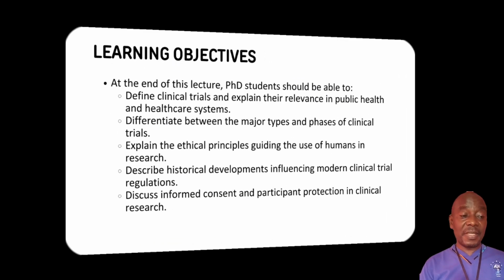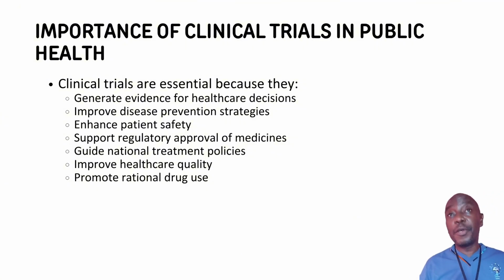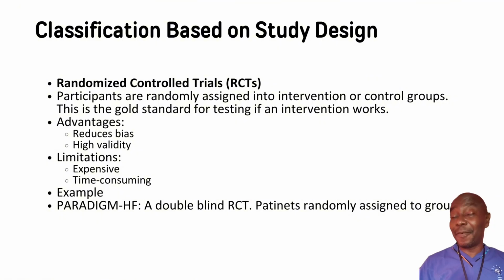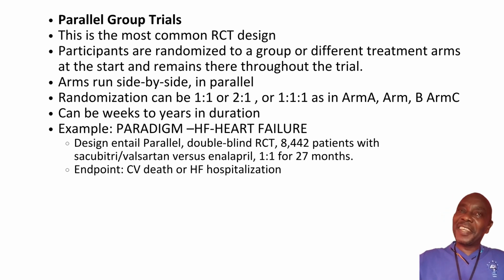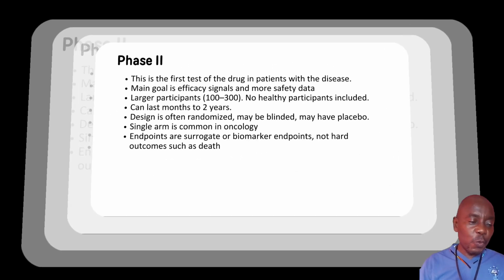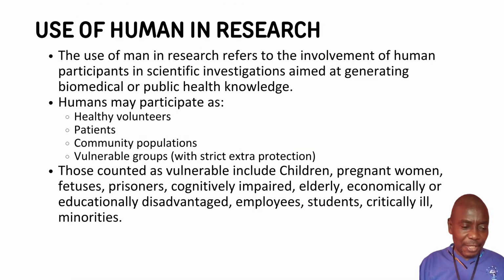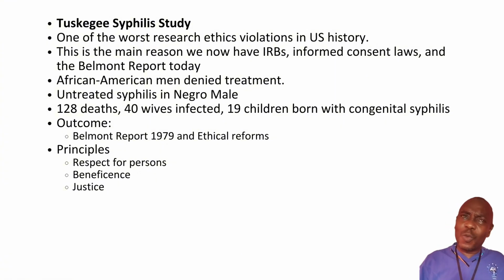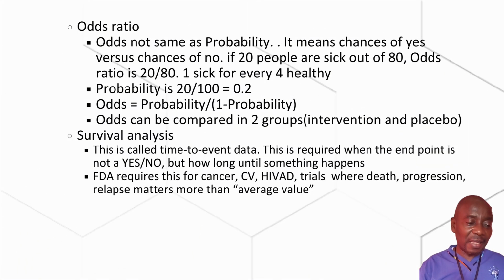Clinical Trials and Public Health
Click on the Bell "🔔" notification

If you have any questions, please leave it in the comment section below 👇

👉 If you got value for what you are getting, please send me your Testimonials in the Whatsapp or telegram group...

👉 How to make money through Bioscird Ambassador
*** Coming up soon***

Let me know where you are watching from and leave your name and location in the comment section below 👇

 📌 Please if you have any question to ask me, please feel free to do that in the comment section below and I will be glad to response as soon as possible to them

No further ado, Let's jump into the  Lecture

🚚 FREE DELIVERY — TODAY ONLY!

Kindly send your payment proof to 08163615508 after payment.

We also sell other items like scrubs, uniforms, lab coat 🥼, turtleneck tops, fertility capsules, fibroid capsules, and lot more.

This topic provides a foundation for understanding how clinical trials and public health works

my filming set up equipment

Camera
Device used: Redmi Note 13
Infinix S4

Lighting
Ring fill light:
Ring full light 12inch
Powerpulse 1 40000mAh 22.5W

Tripod
Travel camera tripod

Audio
K9 Wireless Microphone
Moha 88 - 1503 wireless microphone system

Battery
Lonlife green cells

Memory & Storage
Memory card